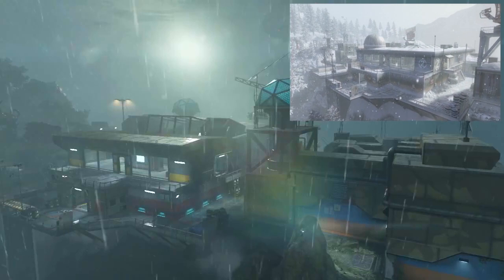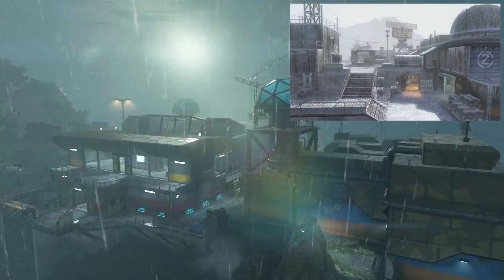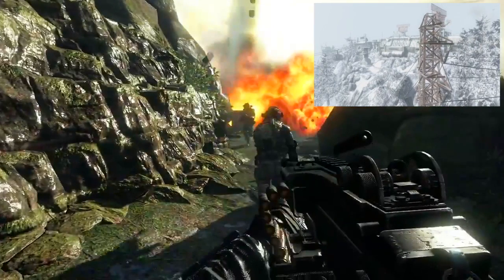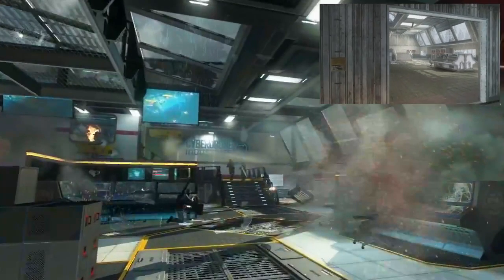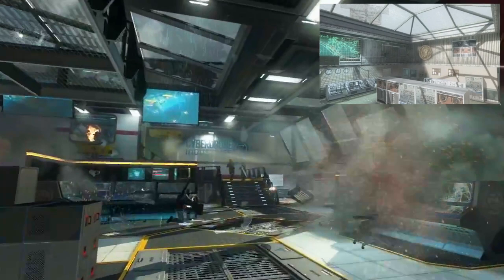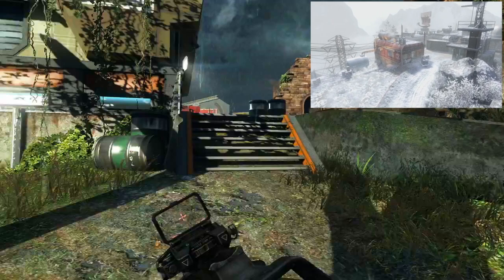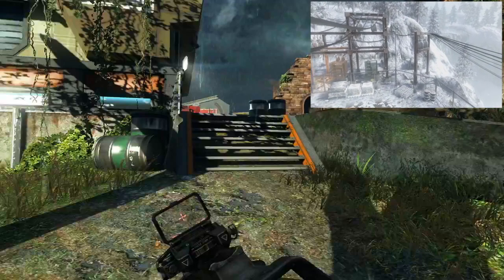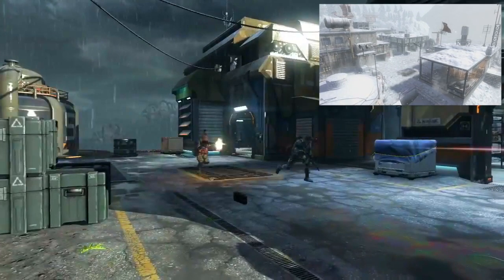Black Ops 2 "UPLINK" or Summit 2025 "VENGEANCE GAMEPLAY" Comparison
Be sure to leave a LIKE for Black Ops 2 "UPLINK" VENGEANCE GAMEPLAY

The poster image reveals four new Multiplayer maps, a new Zombies level, and a new Zombies weapon bonus: "Ray Gun Mark II". Multiplayer maps listed on the image include "Cove", "Rush", "Uplink", and "Detour". The new Zombies experience is reportedly called "Buried".